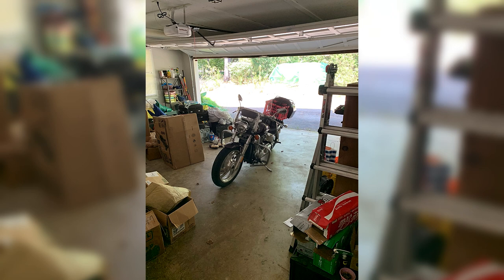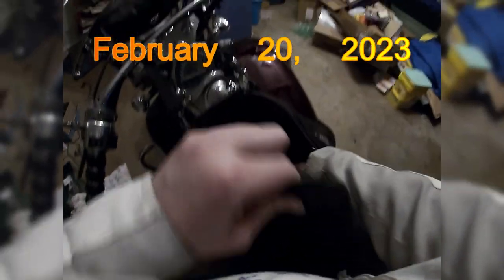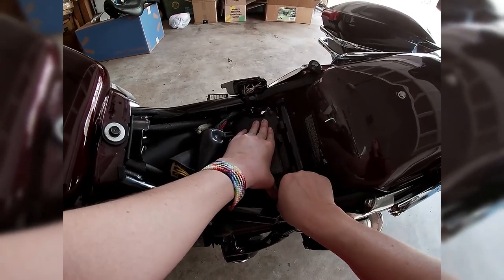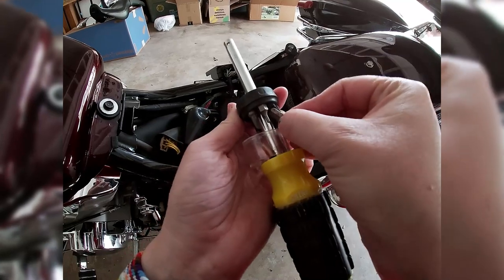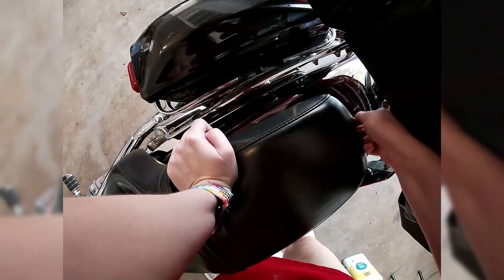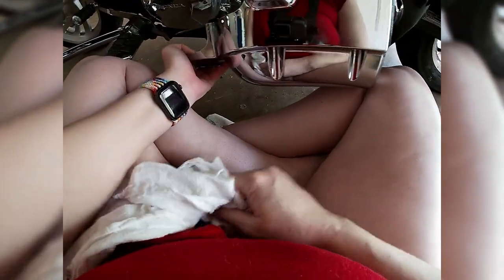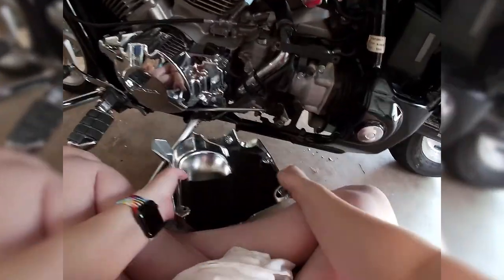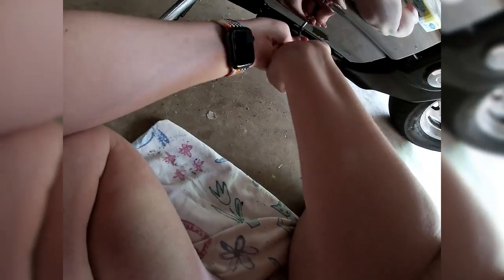Honda VTX 1300 Airflow issues, Putting her back together!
I was having some issues with my bike idling funny after I had it in the shop to have $3K worth of repairs done to it, and they left a gap in my head.  I thought at first maybe it was a  bad spark plug then realized it was an air flow issue.  Since it had just been serviced I know they had f'd something else up.

So if you want to see me a biker of over 30 years tear apart, discuss, and put back together my bike and the fact it took me 2 weeks to figure out what the issue was, then enjoy.

About Me: Age: 43
Location: Georgia
Skin: Fair, Warm, Dry, and Sensitive.
Camera Used: Canon T6I
Microphone: Rode VideoMic GO LightWeight On-Camera Microphone